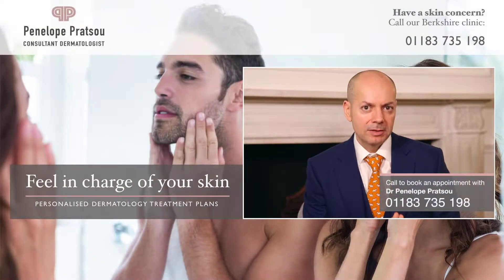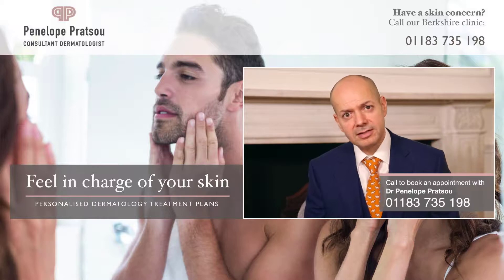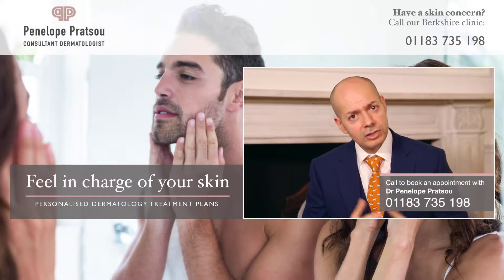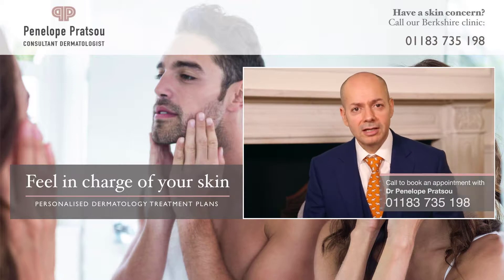What are the best treatments for Actinic Keratoses and Bowen's Disease?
To learn more about actinic keratoses and Bowen's disease and how we treat them, please visit my Multiple treatments can help you with sun damage conditions. Firstly, it is crucial to protect your skin from the sun. Therapy with a gentle freezing spray or a topical treatment can help to improve the sun damage. Curettage and cautery or Photodynamic therapy are options for more severe cases. Take the first step to feel in charge of your skin and book a free consultation